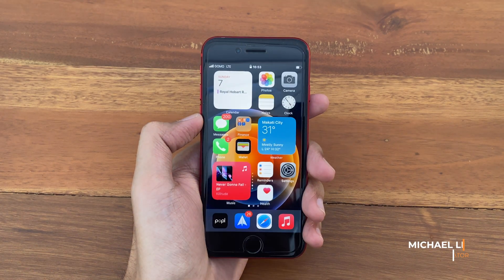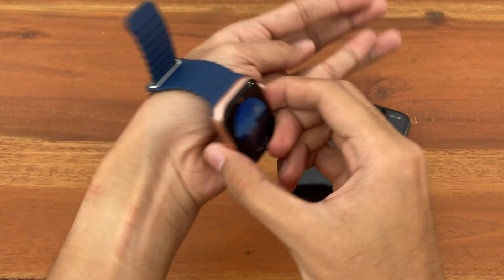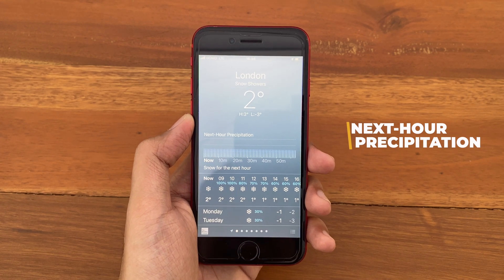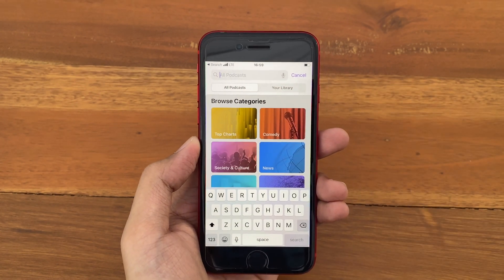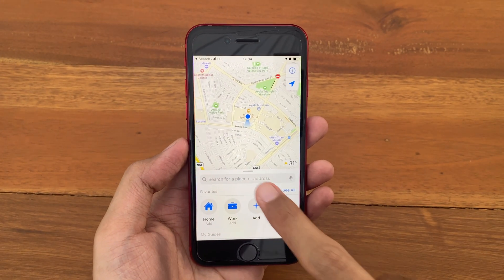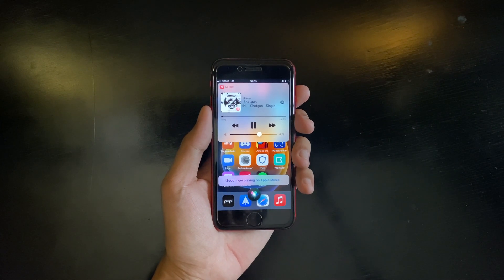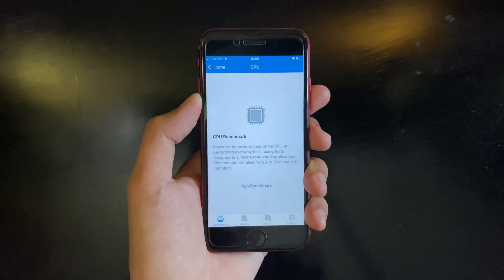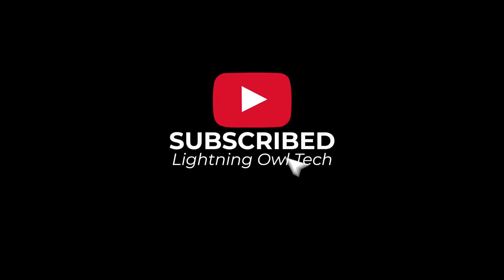iPhone SE (2nd Generation) | iOS 14.5 beta 1 Changes & New Features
Here's iOS 14.5 beta 1 on the iPhone SE (2nd Generation) also known as the iPhone SE 2.

We received two updates for iOS 14.5 since there were lots of bugs known on the first release, but now on the re-released version most of those issues were patched.

In this video we'll be going over the changes and new features of iOS 14.5 beta 1, such as Unlocking with Apple Watch, Podcast Redesign, Siri Default Music App, and many more. This also covers a performance test for the iPhone SE.